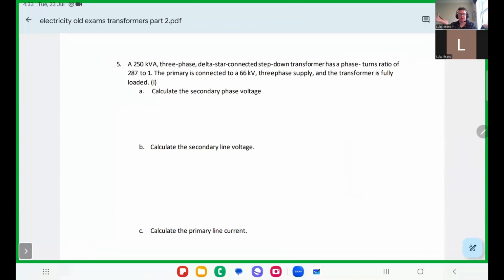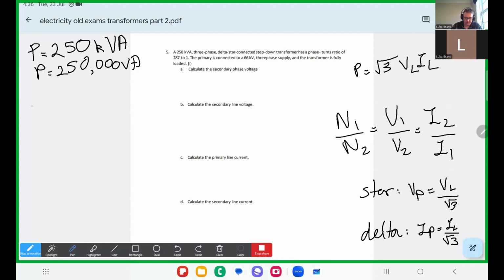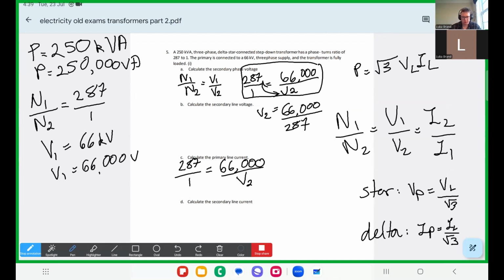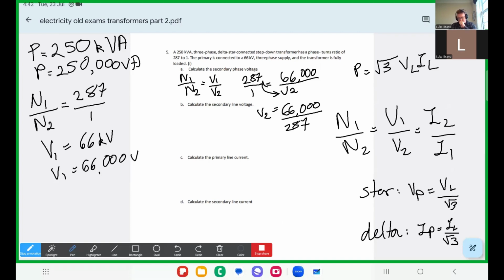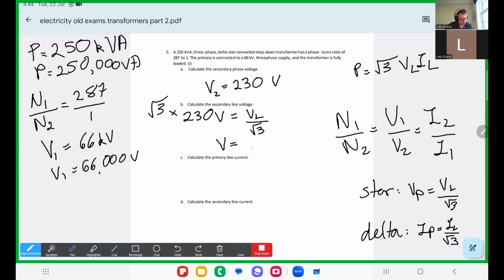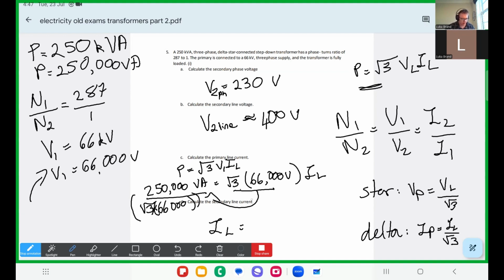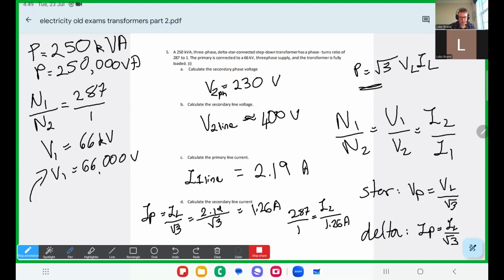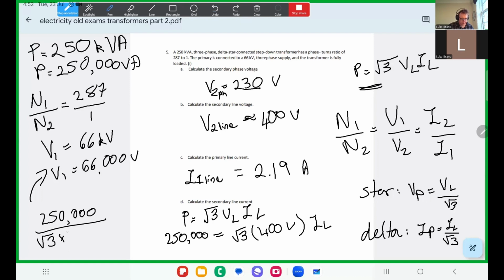EWRB - transformer calculations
Calculating secondary line & phase voltage, primary & secondary line current